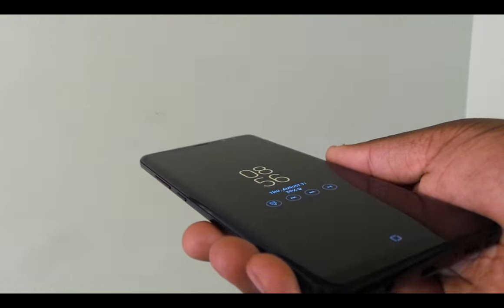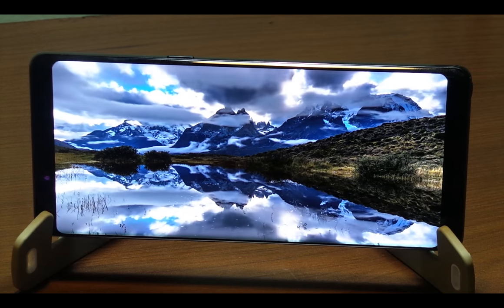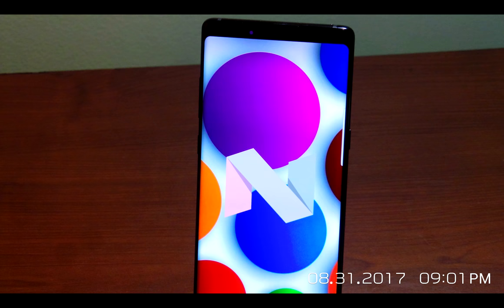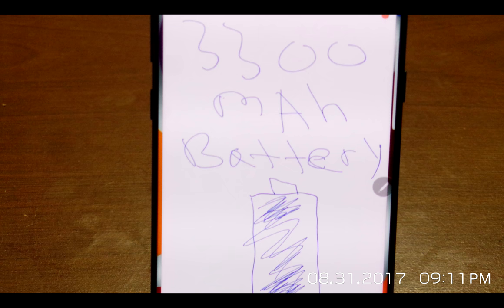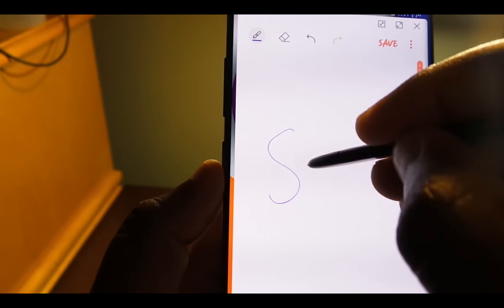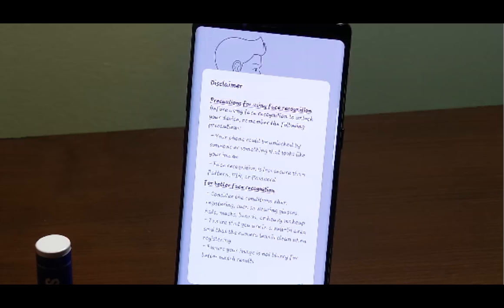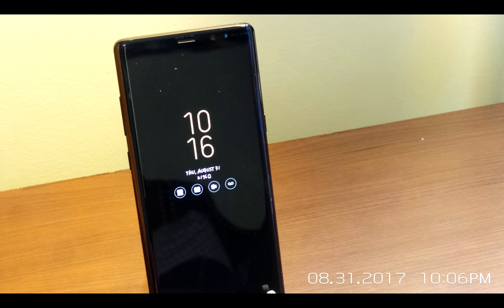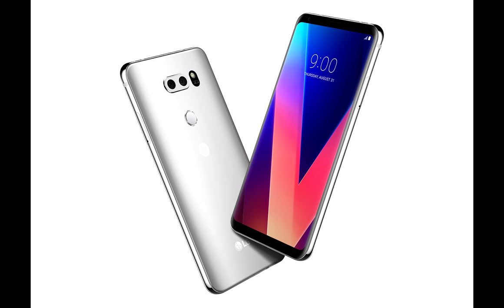Galaxy Note 8 Review The phone that thinks even bigger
The  review of the all new Galaxy Note 8